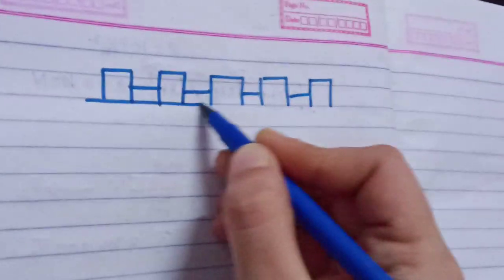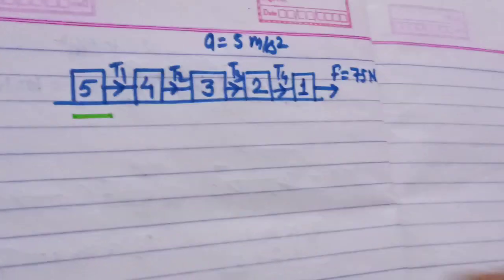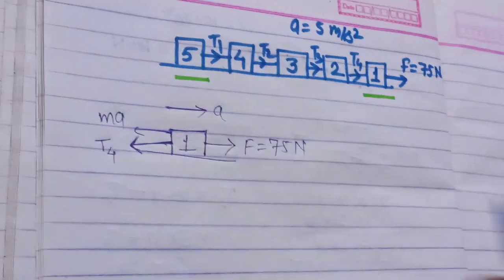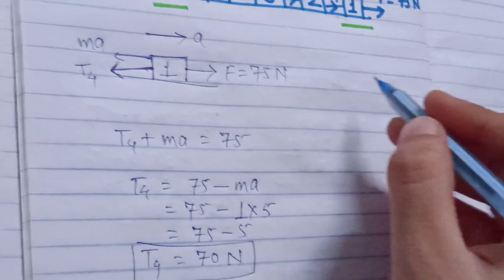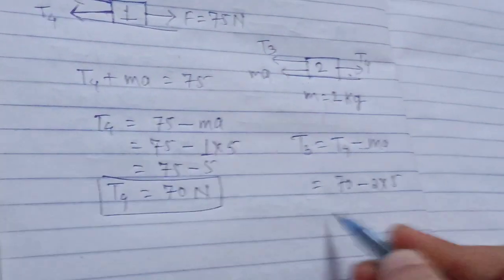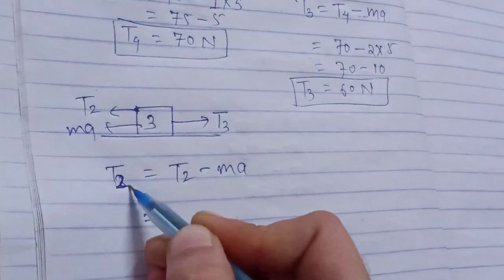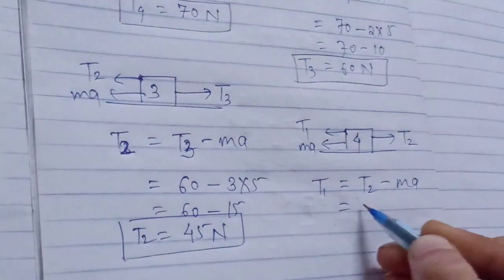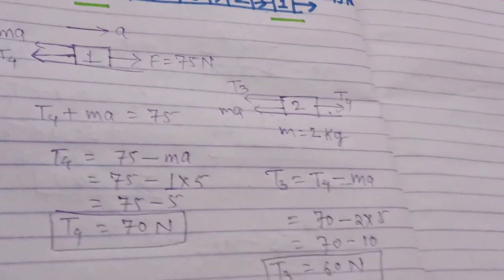Tension on the string/Laws of motion/tips and tricks for NEET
physics tension on the string
tips and tricks for neet
physics MCQs
laws of motion
how to solve tension on the string problems?
Tension on the string ke MCQs kaise solve kare?